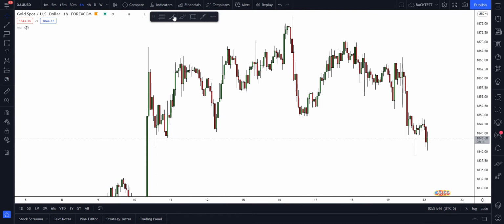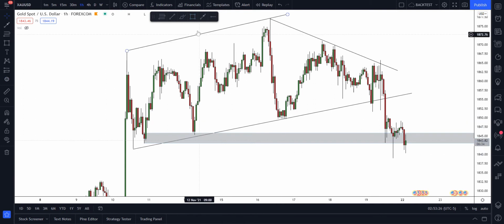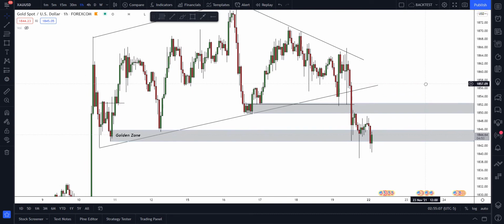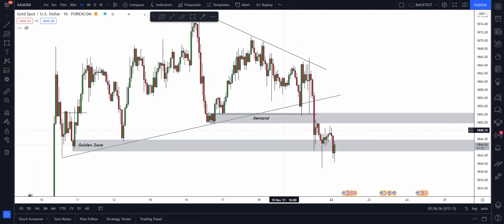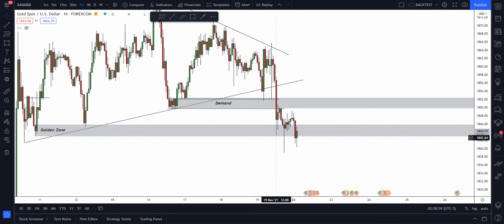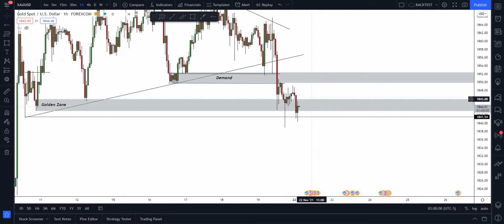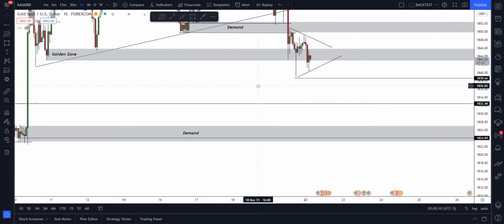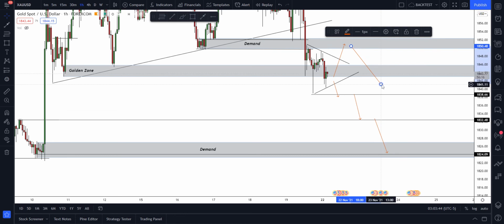11/22/2021 XAUUSD WEEKLY ANALYSIS AND RECAP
XAUUSD WEEKLY ANALYSIS AND RECAP
SUPPLY AND DEMAND
PATTERNS
ENTRIES